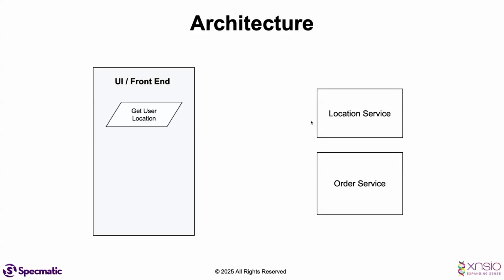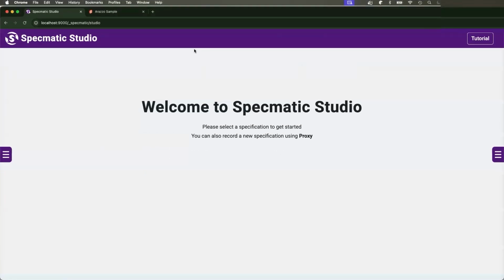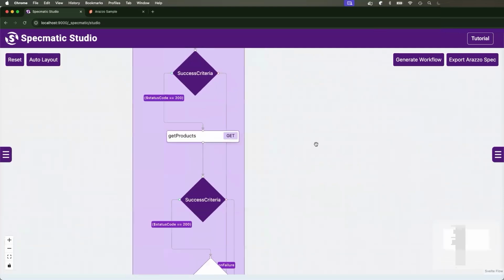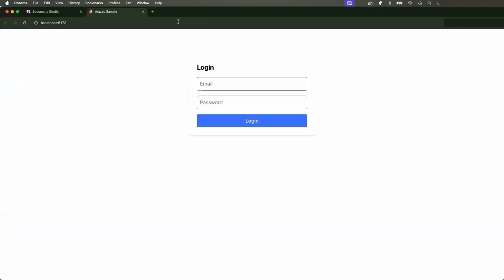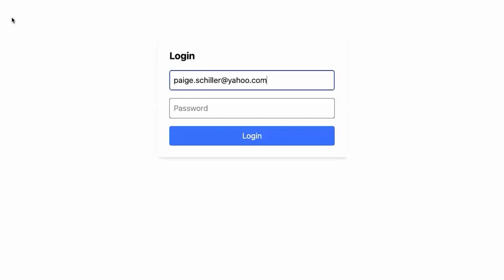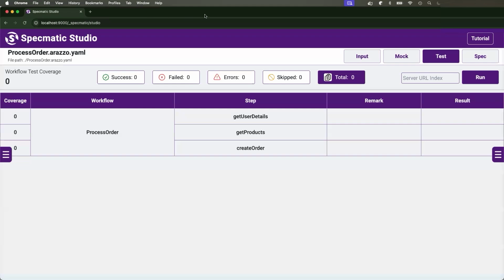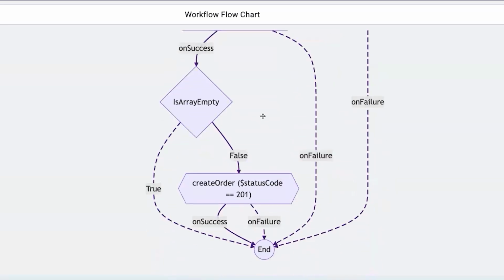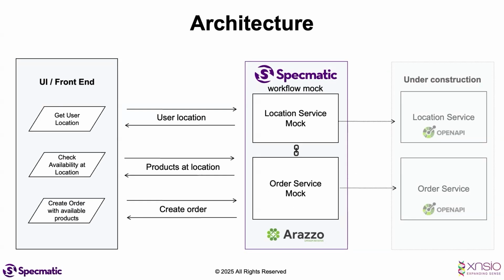Visual API Workflow Mocking and Testing with Specmatic and Arazzo API Specifications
Unlock end-to-end API workflow testing with Specmatic—turning your Arazzo API specifications into living contracts that drive both mocks and automated tests across your microservices architecture.

How Specmatic Streamlines Mocking & Testing API Workflows

- Contract-Driven Workflow Mocks: Instantly generate realistic, multi-step mocks for entire user journeys, not just individual endpoints. This enables frontend teams to develop and validate features independently, with mocks that reflect real backend behavior as specified in the Arazzo API spec.

- Visual, No-Code Workflow Authoring: Design complex workflows with an easy drag-and-drop interface. Avoid manual YAML errors—Specmatic keeps your specs, mocks, and visual blueprints perfectly in sync.

- Automated Workflow Testing: Execute tests that span multiple backend services, across all success and failure paths. Specmatic orchestrates requests, asserts responses, and tracks coverage—ensuring that your workflows act as designed.

Why does this matter and what are the benefits?

- Catch Integration Issues Early: Detect and resolve mismatches or contract violations before they affect users or enter production.

- Faster Parallel Development: Frontend and backend teams stay unblocked and productive, working from a shared source of truth.

- Reliable, Comprehensive Testing: Achieve full coverage of real user workflows, with clear visibility and automated compliance.

By using Specmatic with Arazzo API specs, you ensure every step of your API workflow is accurate, validated, and ready for rapid, confident releases.